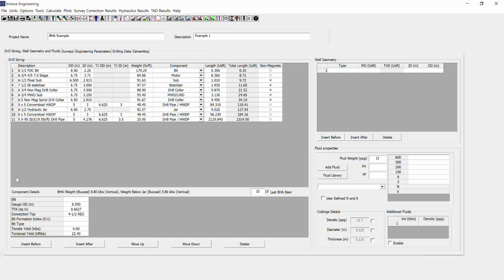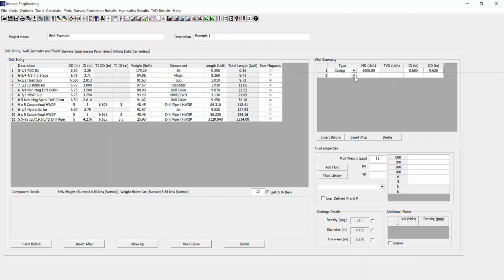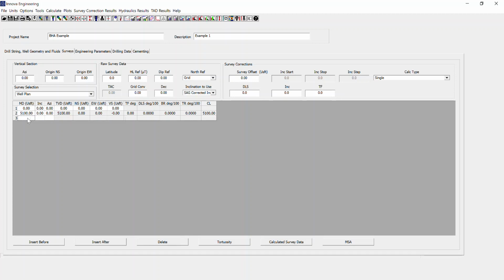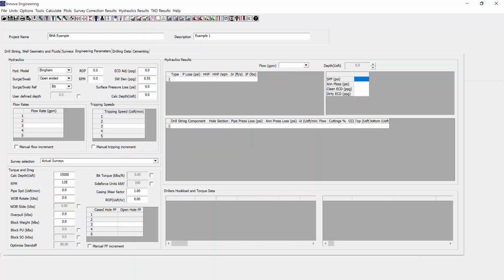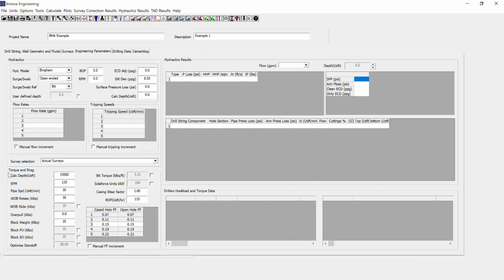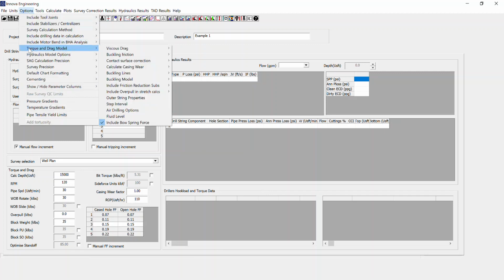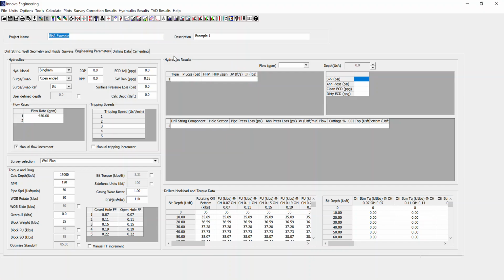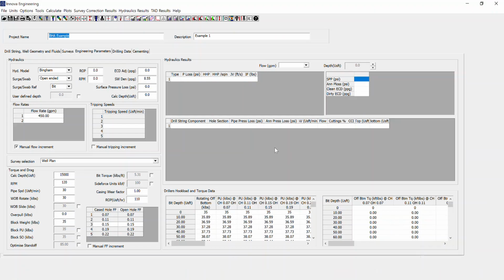Innova Engineering - Torque & Drag Setup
A brief guide to the the setup required to run Torque & Drag